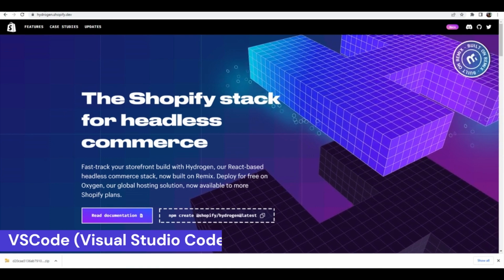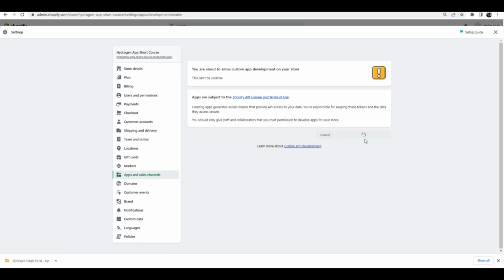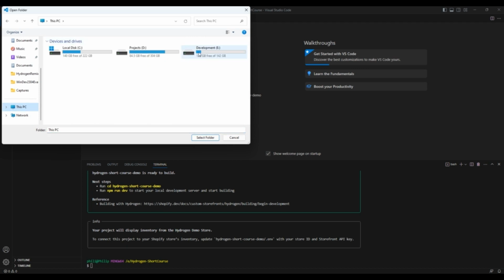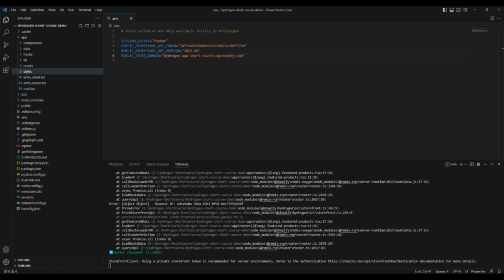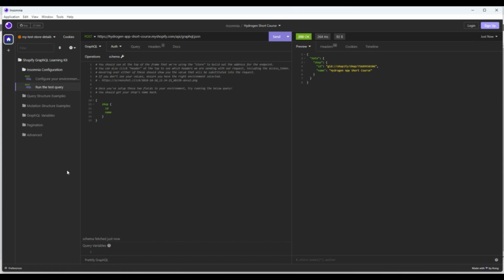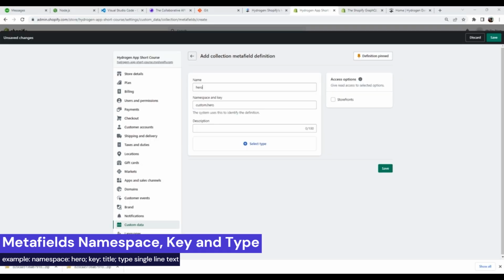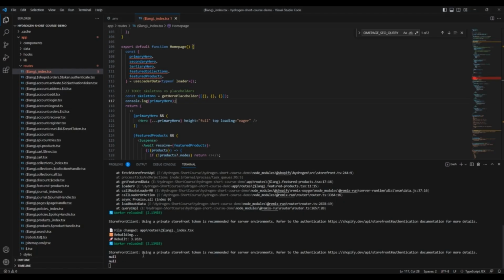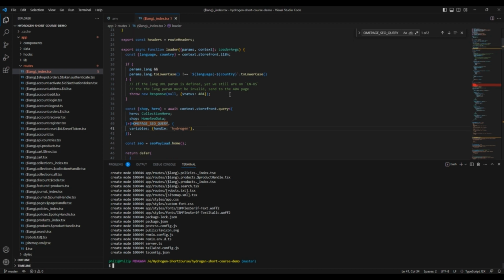Shopify hydrogen 2.0 plus remix Session 1 | Setting up your local environment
In this video, we took up the first series of Shopify Hydrogen 2.0 requirements in setting up your local environment.

Creating your first Shopify hydrogen app requires us to install the following dependencies in our system.

5) Install the private app for your storefront API credentials

Please note that I am in a Windows 11 environment, maybe you are using a different operating system. Make sure you can find those above requirements compatible with your current system.